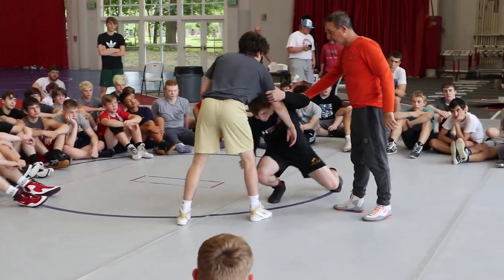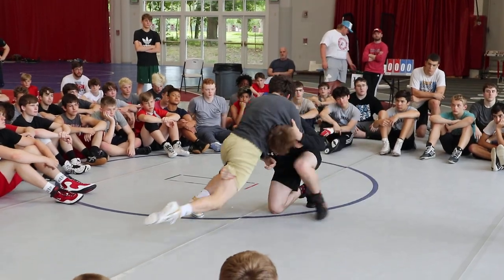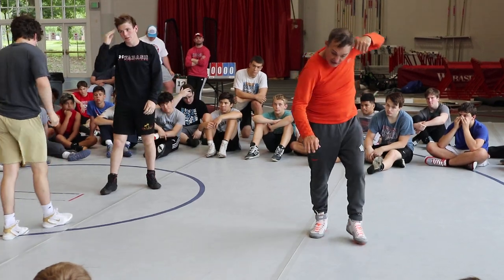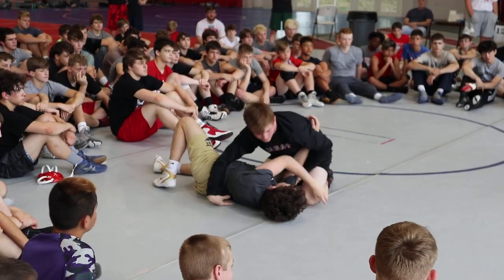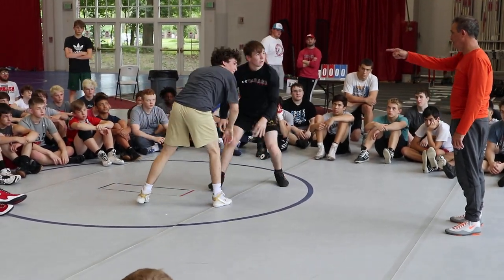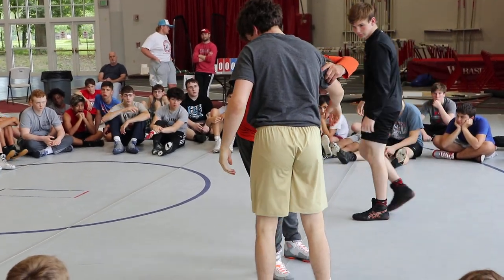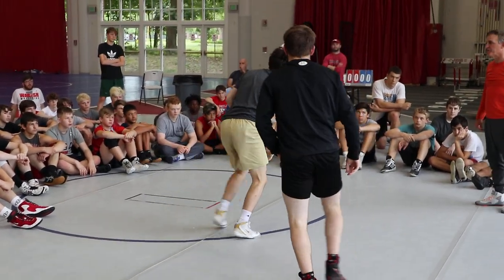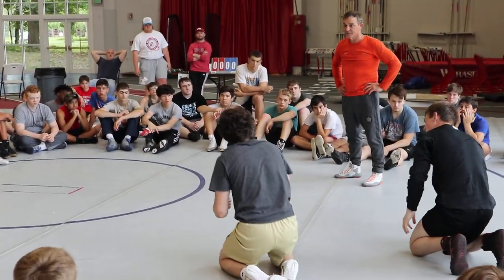John Smith - Fireman's Carry finish when he sprawls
6 Time World and Olympic Champ breaks down the fireman's carry when the opponent stops the carry with a sprawl. Clamp down on the   arm and block the inside thigh.